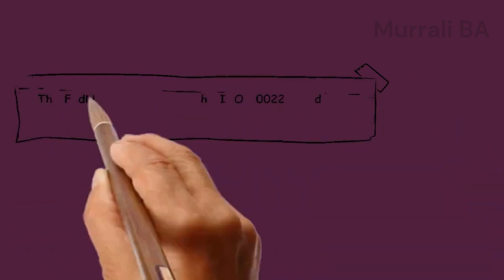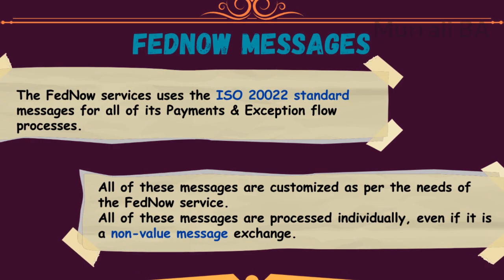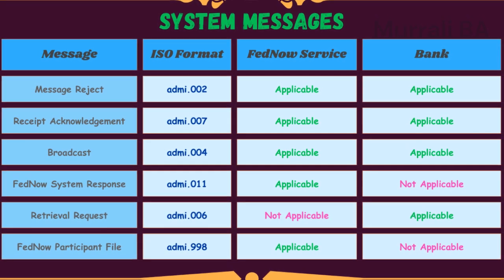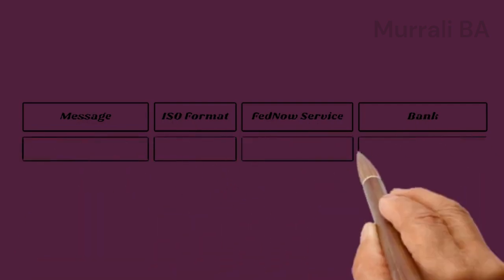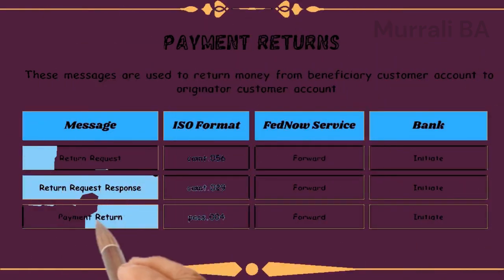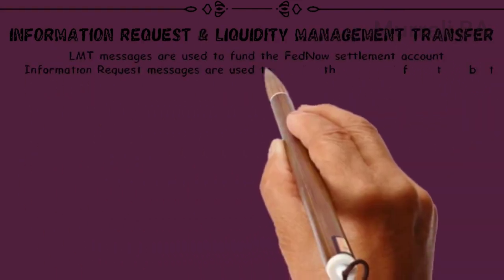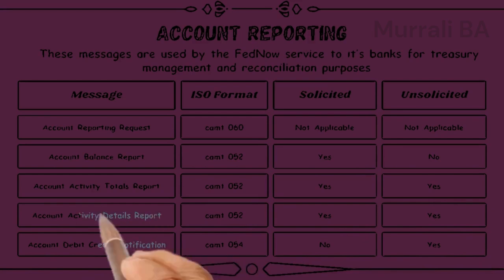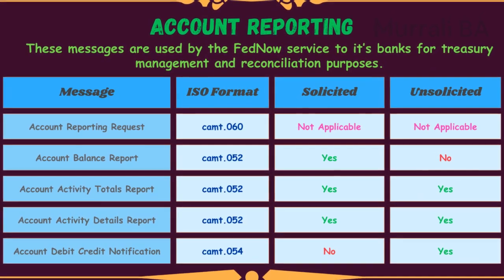ISO 20022 | FedNow Payments message communication in Banking Domain | Payments Domain & Clearing-CSM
The FedNow Payments uses the ISO 20022 message format for its back end message communication between a Bank to another Bank via Clearing. The different types of messages are discussed in this video and more details are will be explored in upcoming videos.